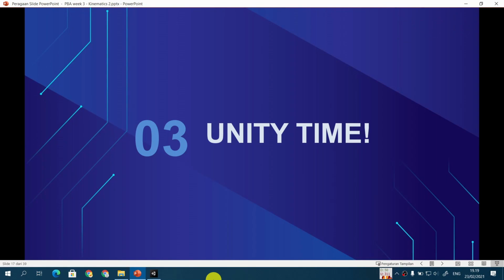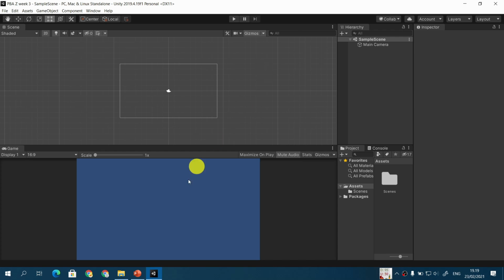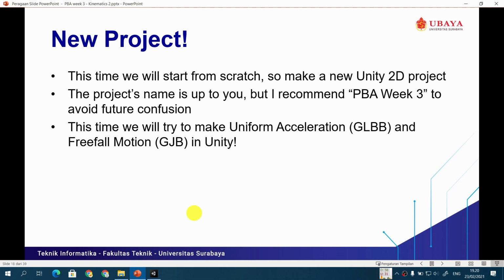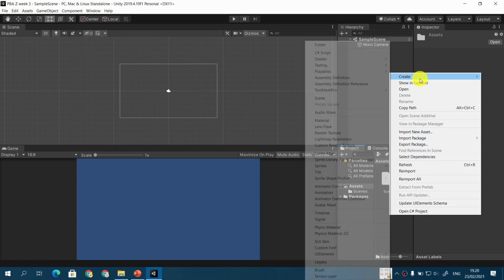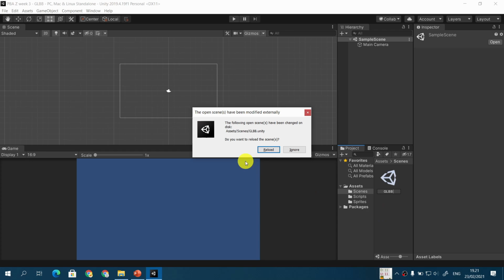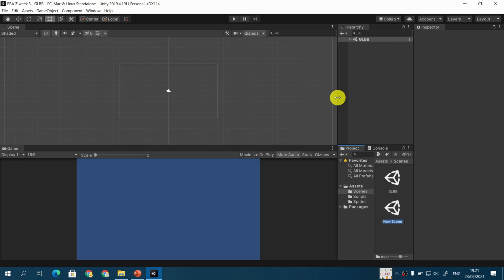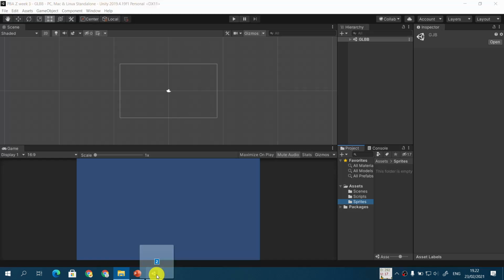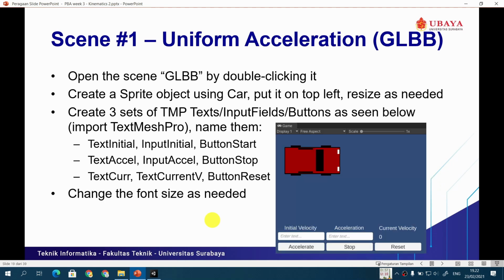PBA Lab 3-1: Kinematics in Unity (2)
After learning the theories of uniform acceleration (GLBB) and freefall motion (GJB), time to create both simulations in Unity. Please prepare your Unity and download additional sprite from Google Classroom (of course you may use your own sprite).

Chapters
00:00 Introduction
01:26 Preparations